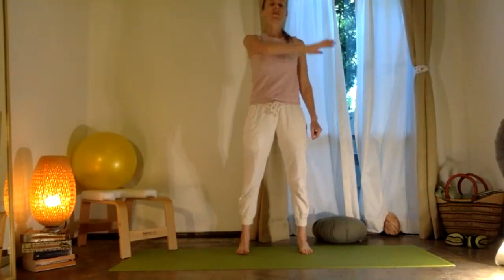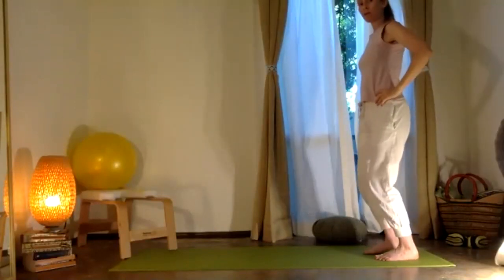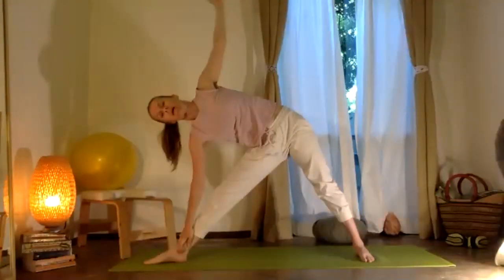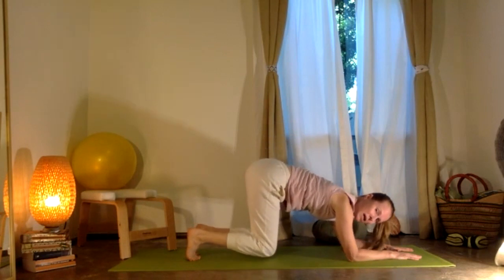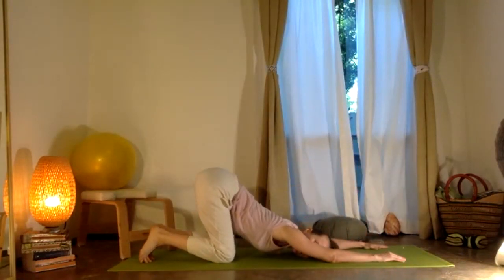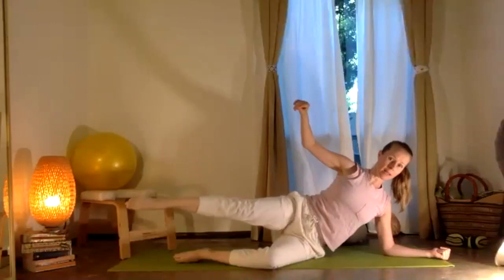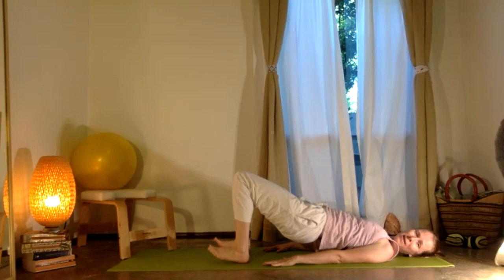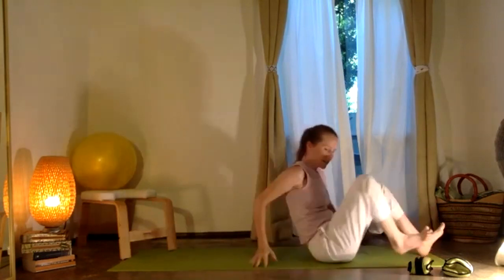EDPiYoFlow10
Pilates & Yoga & Español. Un poco de todo para todos. A little something for everyone.